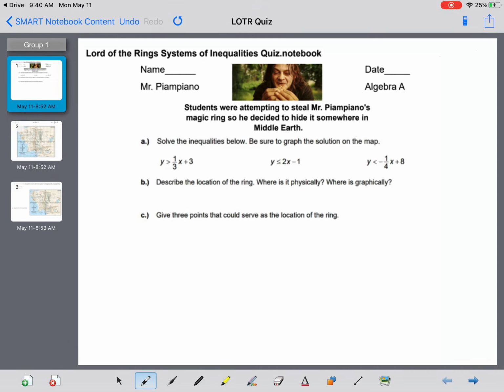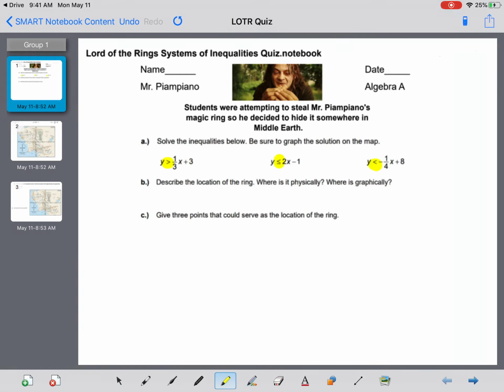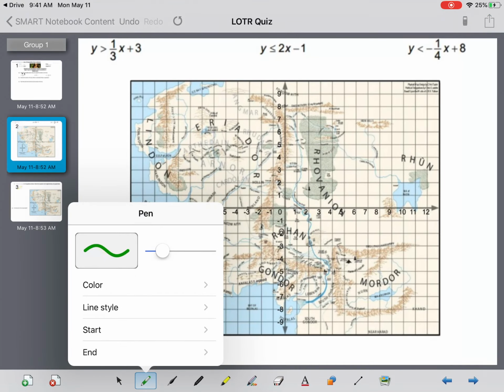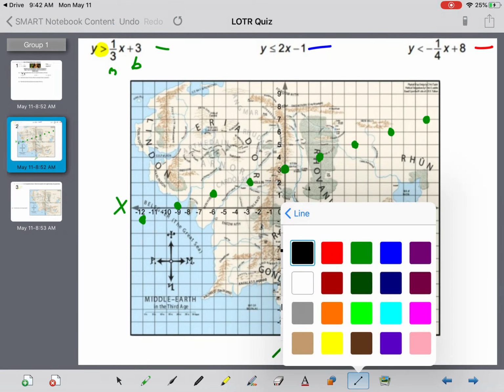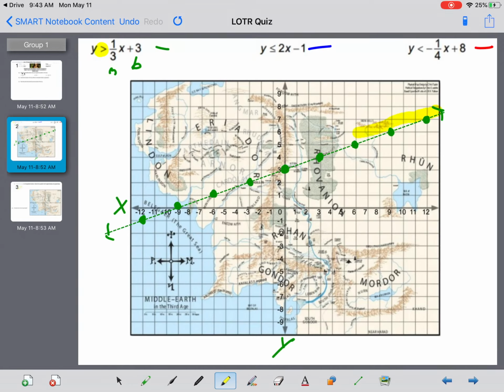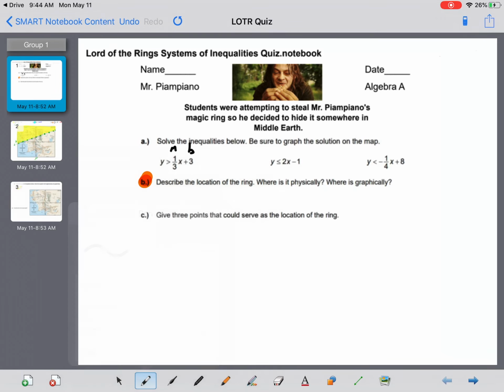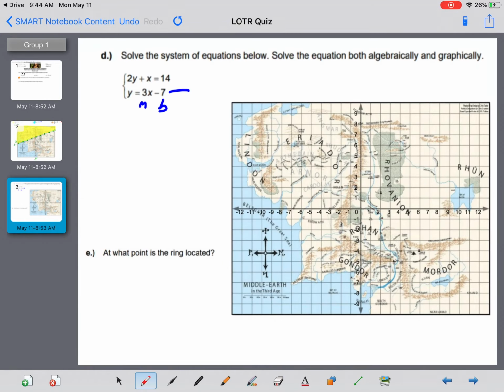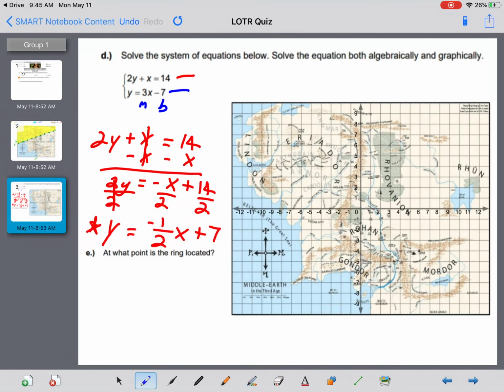Chapter 6 Lord of the Rings Quiz Help